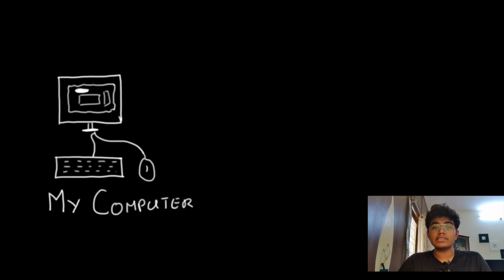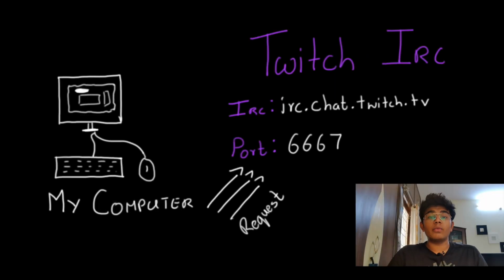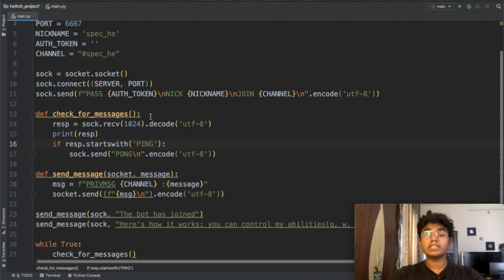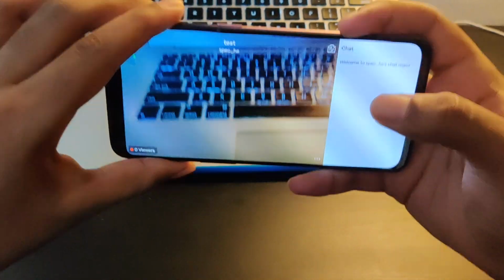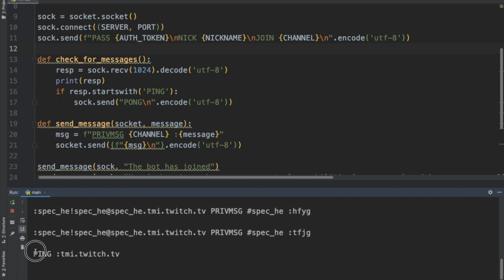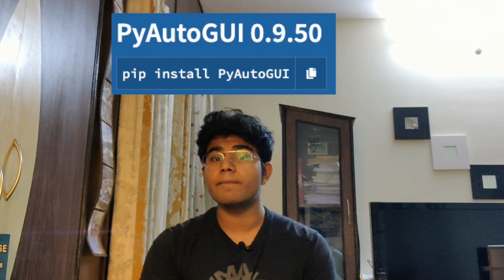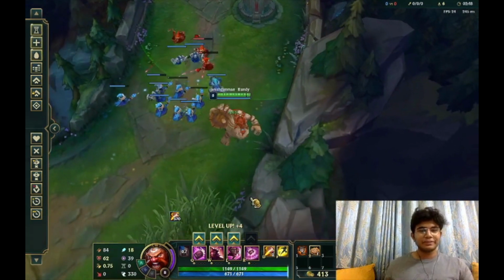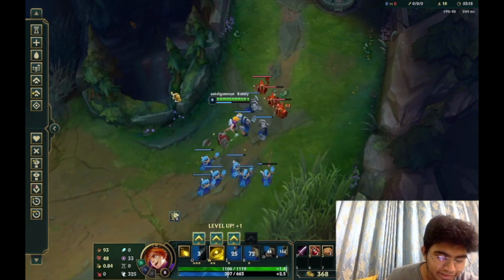TWITCH CHAT PLAYS LEAGUE OF LEGENDS !!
Using this python script twitch chat can control all of your abilities and summoner spells in League of Legends (q, w, e, r, d, f). In this video I explain how the script works and all of the steps I took in order to come up with a functional end product.

Do let me know if you have any feedback or any questions regarding this video!